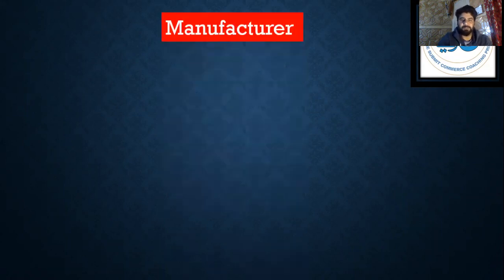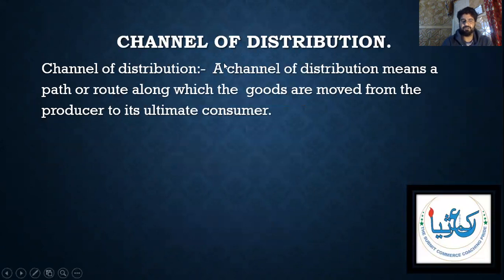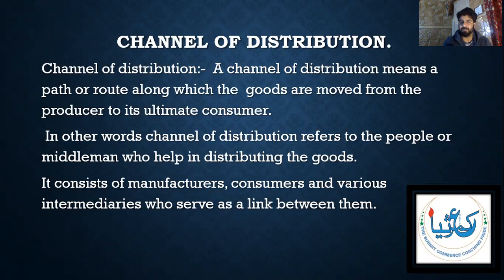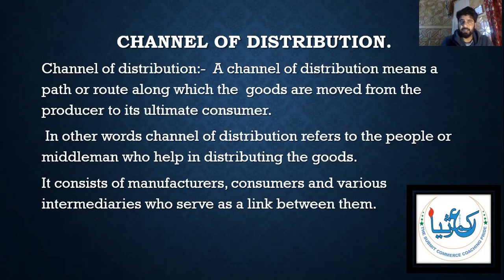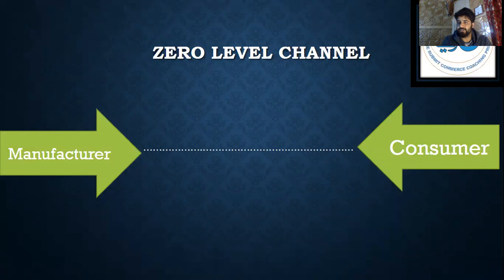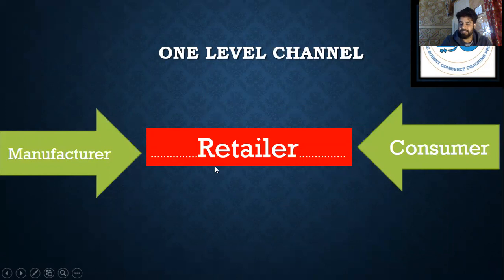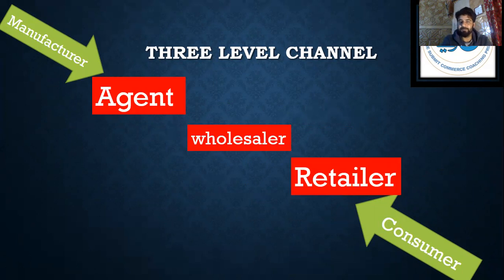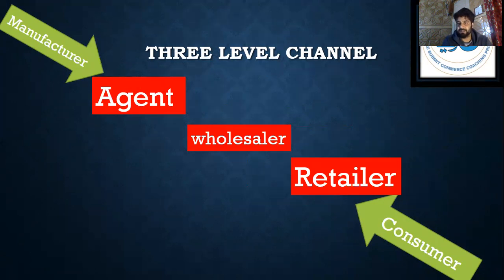Channel of distribution/Marketing